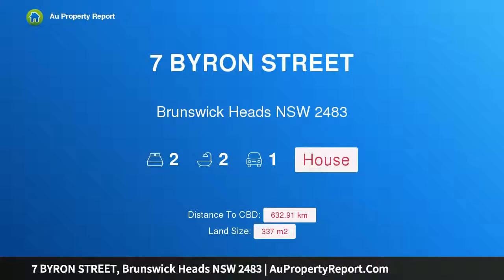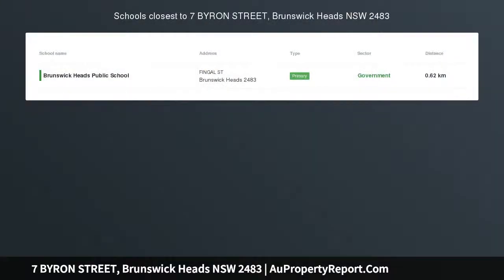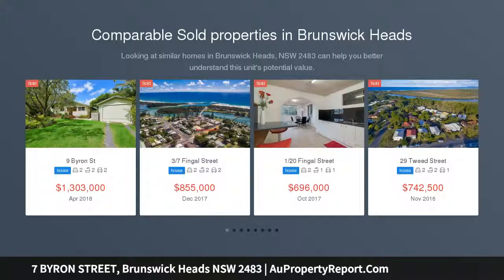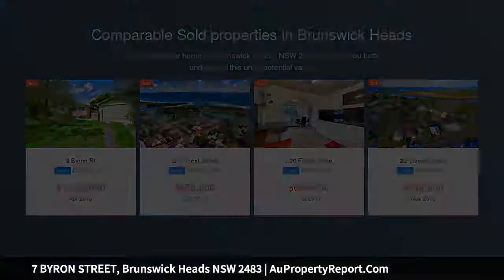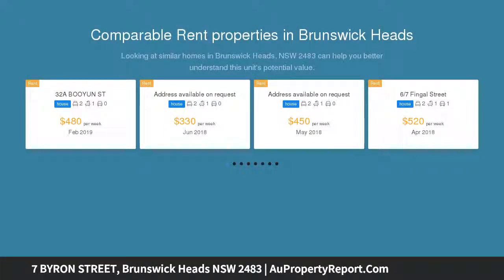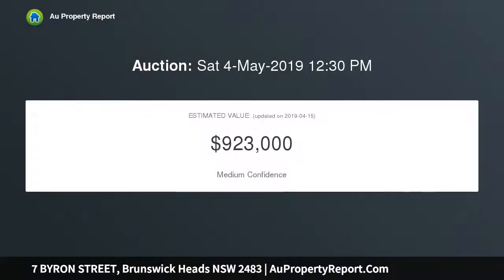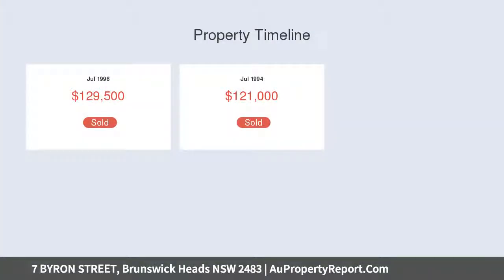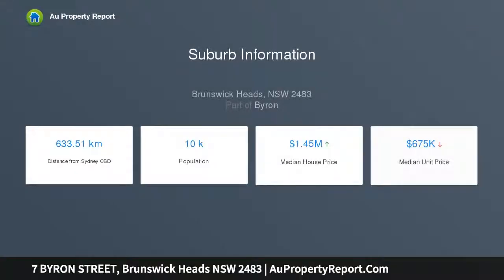7 BYRON STREET, Brunswick Heads NSW 2483 | AuPropertyReport.Com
7 BYRON STREET, Brunswick Heads NSW 2483
Property Type: house
Bedrooms: 2
Bathrooms: 2
Car Space: 1
OLD IS GOLD !!